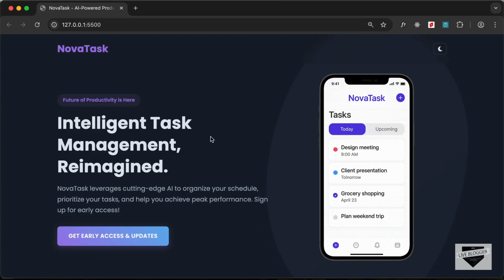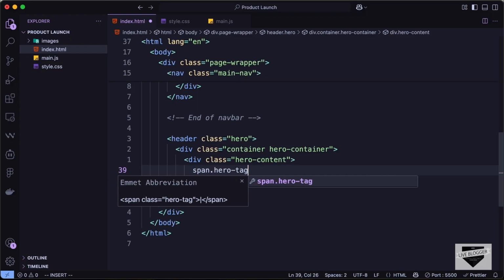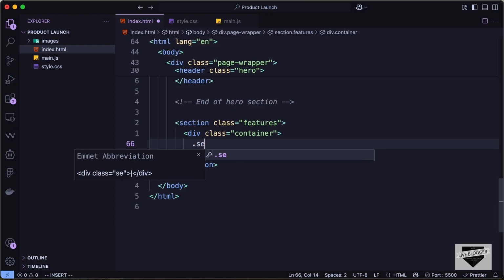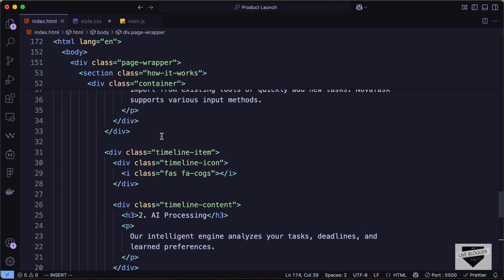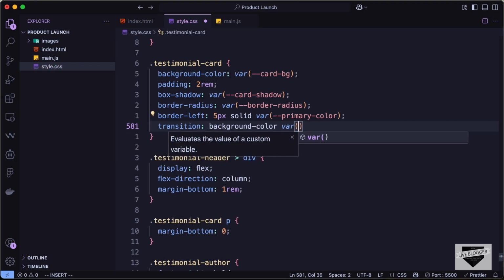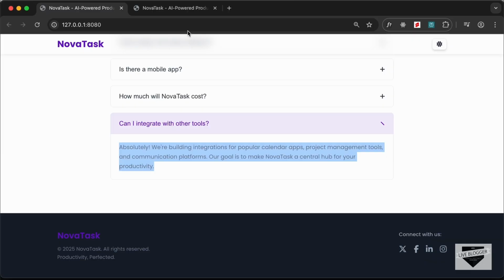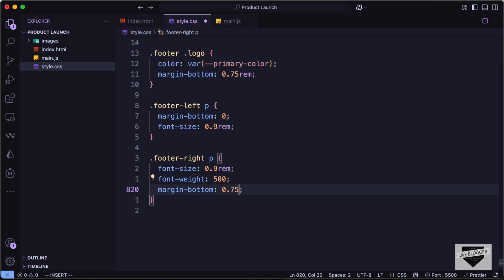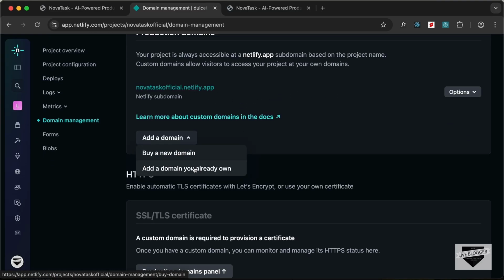Build a Stunning Product Launch Website with HTML, CSS & JS (Dark Mode + Responsive)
In this video, I’ll walk you through building a beautiful and responsive product launch website using just HTML, CSS, and JavaScript — no frameworks required! We’ll cover everything from layout design, dark mode styling, smooth interactions, and mobile responsiveness. Whether you're a beginner or looking to improve your front-end skills, this hands-on project will help you learn how to build modern landing pages from scratch.

🔧 What You'll Learn:

- HTML structure for landing pages
- Responsive layout techniques using Flexbox
- Dark mode styling with CSS variables
- Adding interactivity with JavaScript
- Tips to improve UI design and usability

Timestamps:
00:00 - Intro
00:49 - Demo
02:14 - Navbar
19:23 - Hero Section
39:27 - Features Section
57:54 - How It Works Section
01:11:19 - Testimonials Section
01:25:14 - Sign Up Section
01:37:43 - FAQs Section
01:49:42 - FAQs Section Functionality
01:55:50 - Footer
02:07:57 - Dark Mode
02:19:13 - Deploy